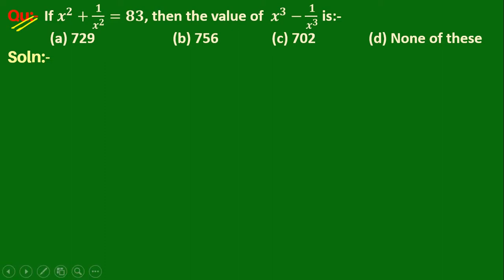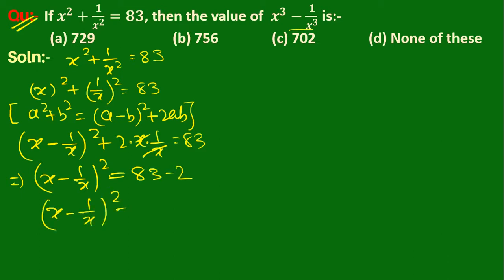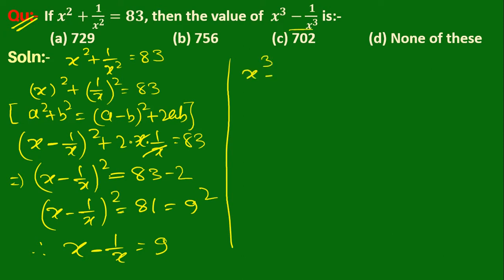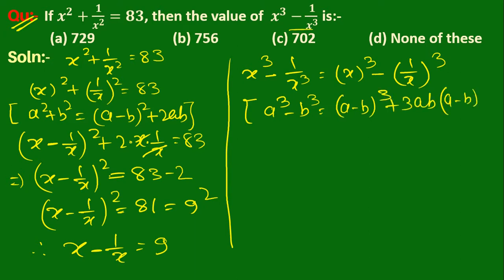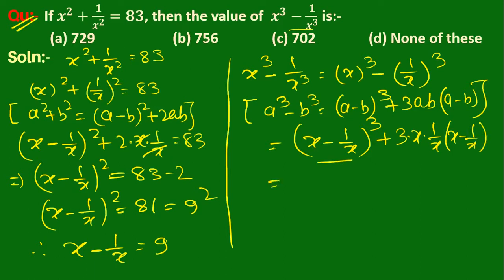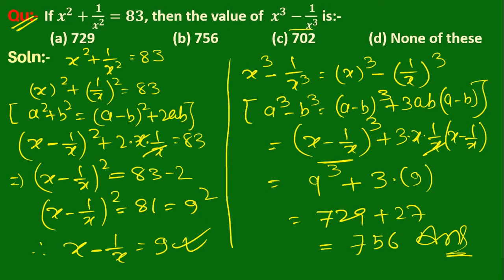Q109 | If x^2+1/x^2 =83, then the value of x^3-1/x^3 is | Algebra | Gravity Coaching Centre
Click on below Links for more Questions:-

Qu(109):- If x^2+1/x^2 =83, then the value of x^3-1/x^3 is:-